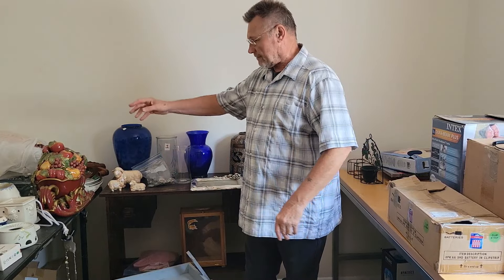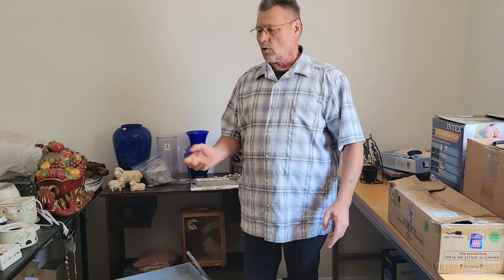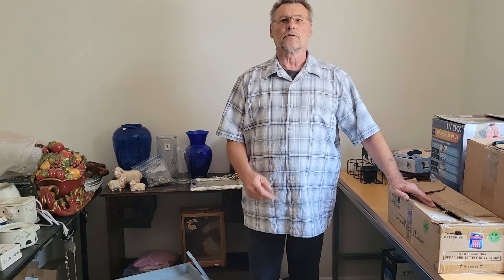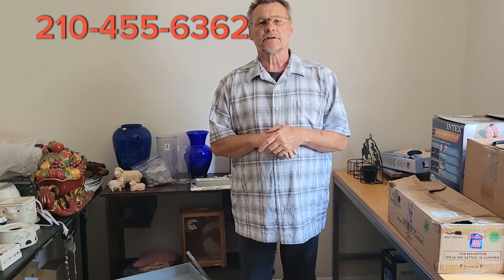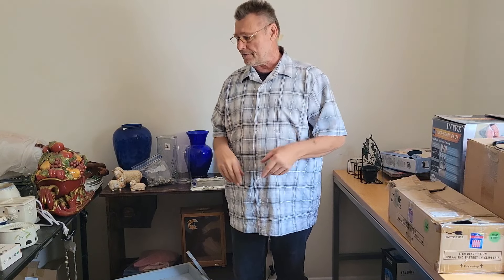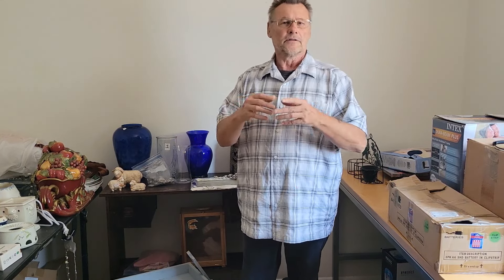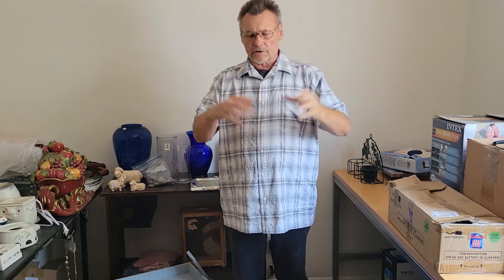JMS Auction Promo #2